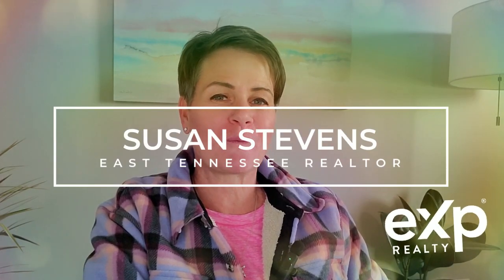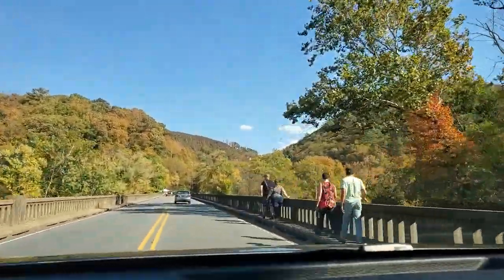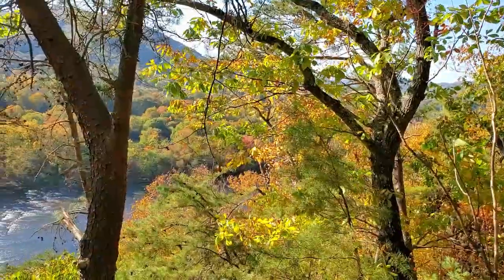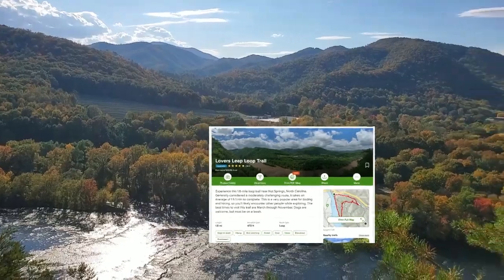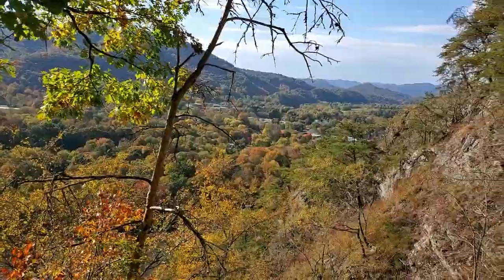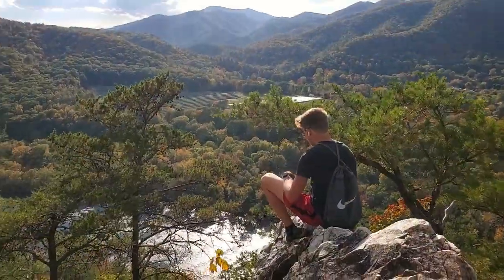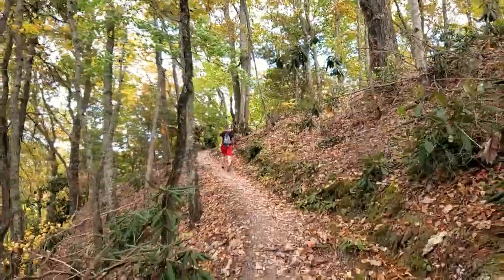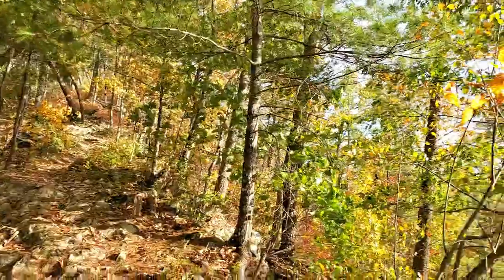Things To Do In East Tennessee | Hike Lover's Leap Loop - Hot Springs, NC | Susan Stevens, Realtor®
Today my son and I drove about 50 minutes to Hot Springs, NC to soak up all the gorgeous autumn weather and colors while hiking Lover's Leap Loop. Hot Springs offers a wide variety of activities beyond hiking, which I will share with you in the video. We will definitely be going back and this time we will make a day of it.

Looking to move to East Tennessee or need help with buying or selling?

Susan Stevens, Realtor®
eXp realty